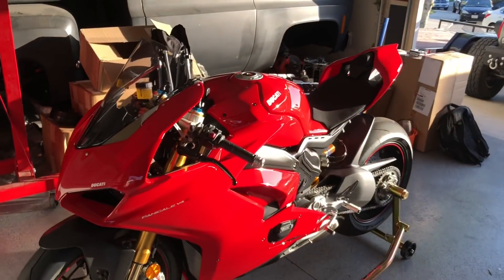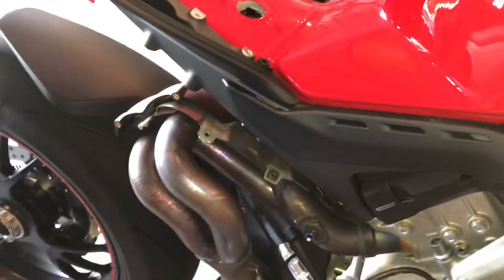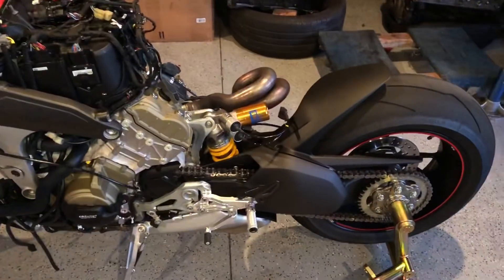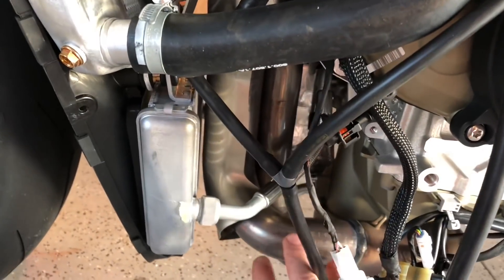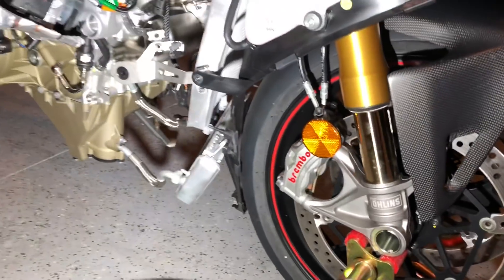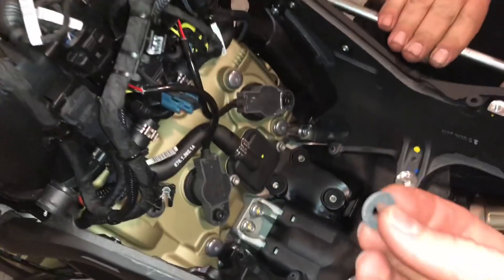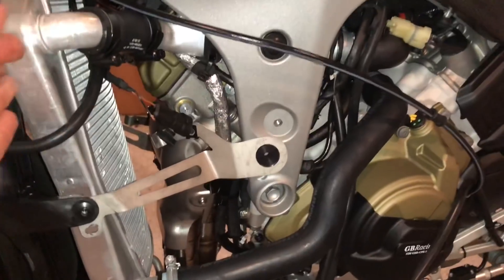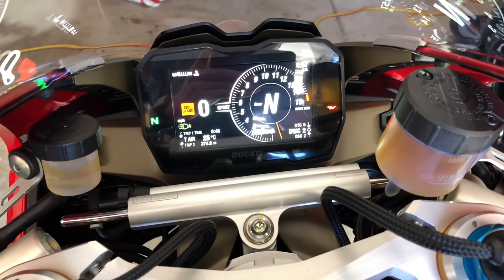Ducati V4, Install Akrapovic Full System